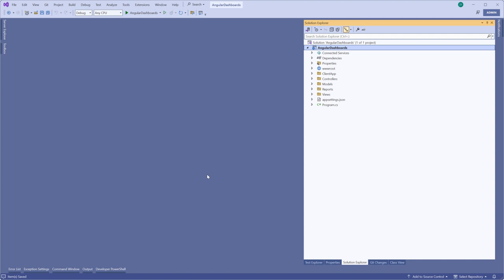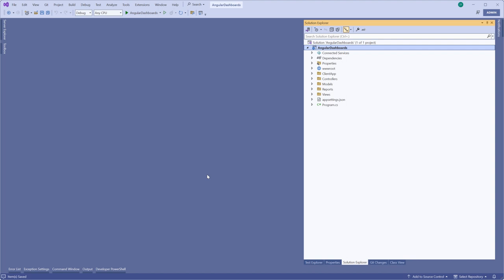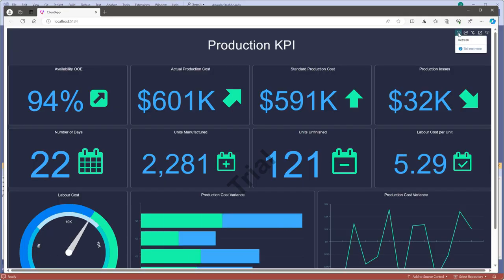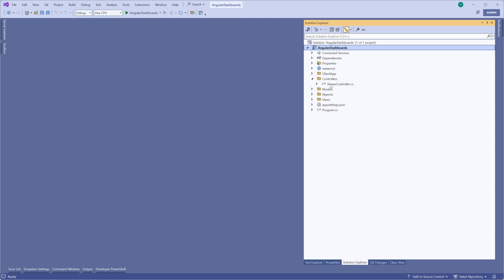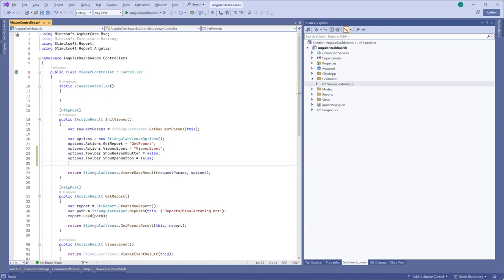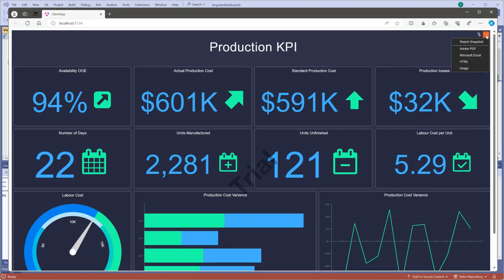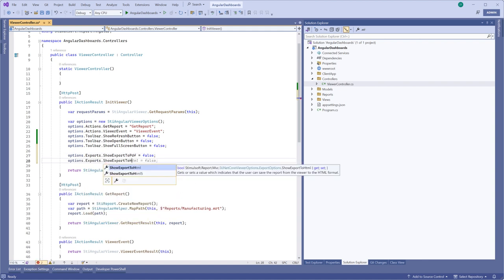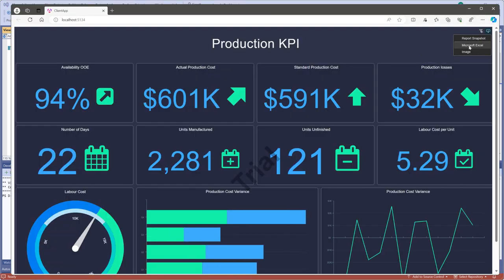Angular Dashboard Tool. Setting Viewer Controls (2024)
In a new video, we show you how to set up and work with the product for creating dashboards in Angular services and applications. We focus on configuring the controls.

Our software support many technologies and platforms: .NET, ASP.NET, ASP.NET MVC, JavaScript, Angular, Blazor, Python, Avalonia UI, PHP, WPF, Java, etc.